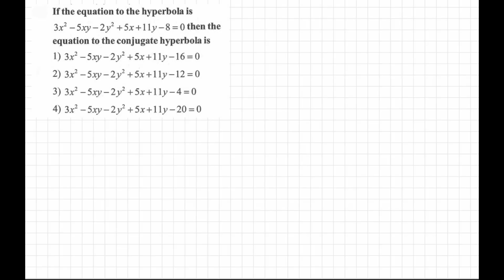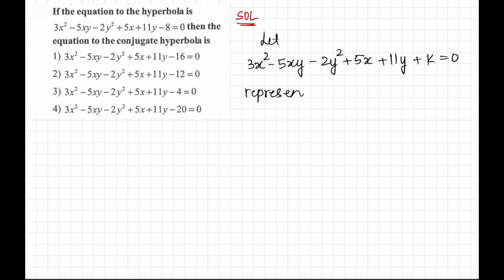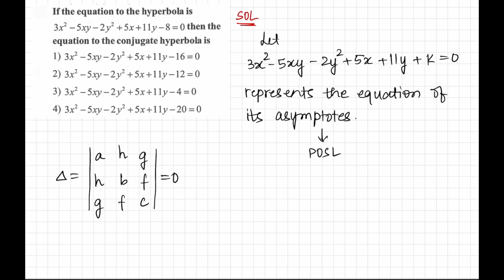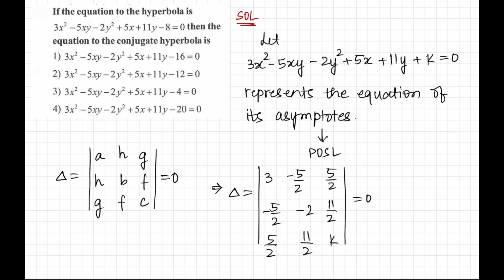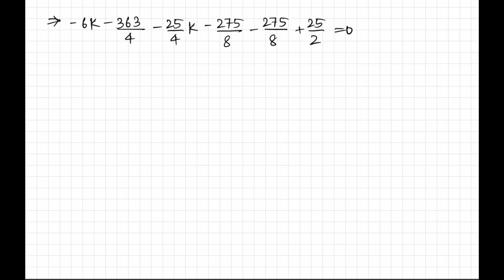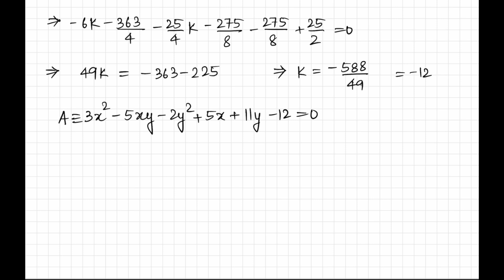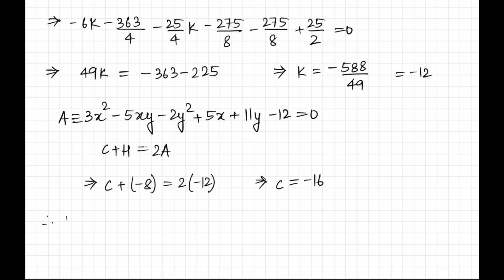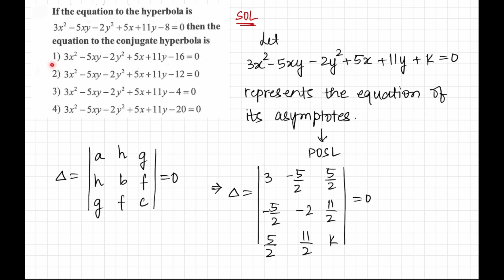Q21 Ex1 on Hyperbola | JEE | Class 11 | Class 12